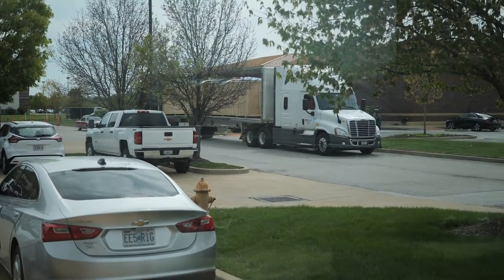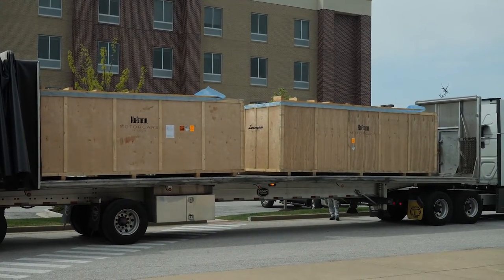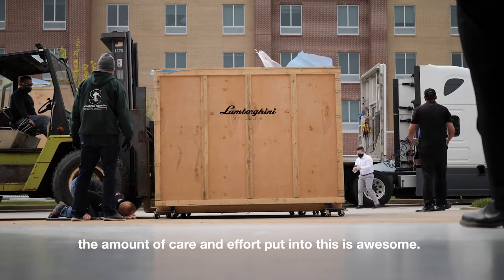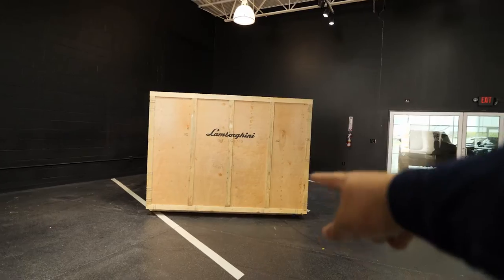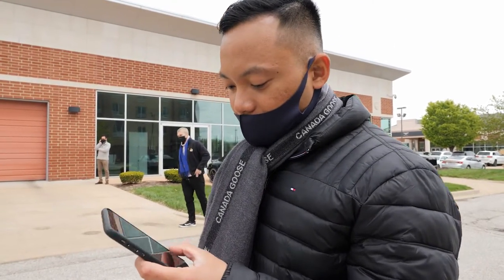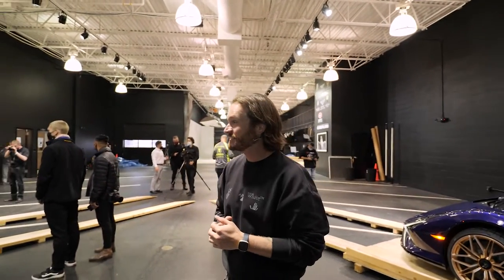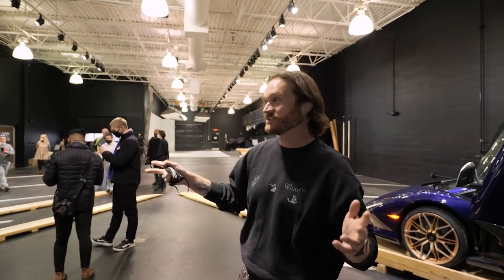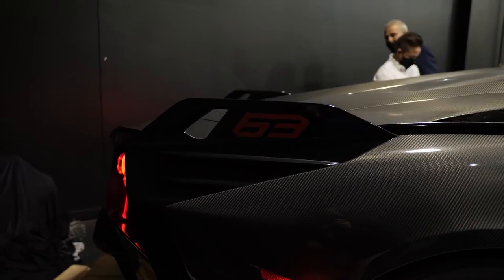Unboxing Two Lamborghini Sians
Unboxing TWO Lamborghini Sians. WOW. The most powerful production Lamborghini, but multiplied by two. One of them happens to be the only graident Lamborghini Sian in the world.

Special shout out to Holman Motorcars St. Louis and Lamborghini St. Louis for this special invite. 🔥

0:00-1:16 Intro
1:17-2:39  Unloading the First Lamborghini Sian
2:40-3:41 Unloading the Second Lamborghini Sian
3:42-4:54 Lamborghini Sian Grand Reveal
4:55-5:17 Closer Look at the Gradient Colored One
5:18-6:05 Outro

I hope you enjoyed this video! Who am I? My name is Original Dante. I'm a St Louis YouTuber and vlogger that documents the cool things happening in St. Louis instead of the crime that we're known for. It is GREATLY appreciated. And as always, all of you viewers are appreciated!

Note: When I vlog, I take necessary precautions, such as wearing my mask, physically distancing from others, etc.